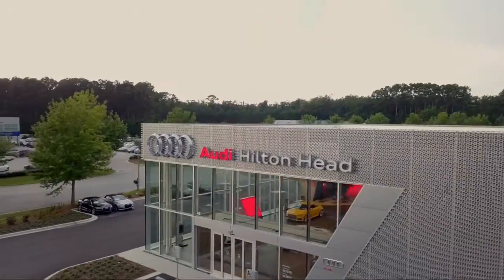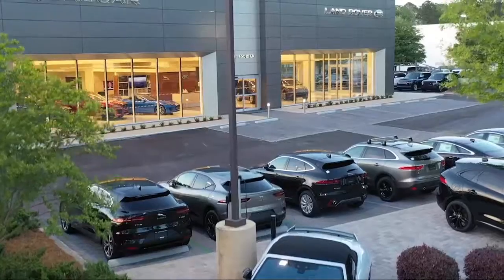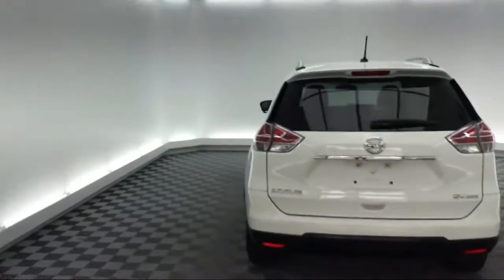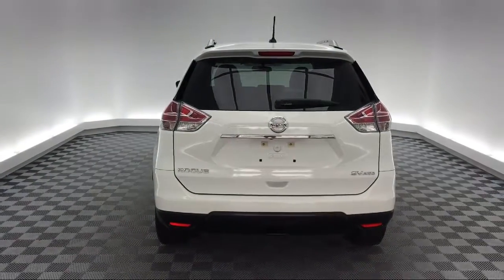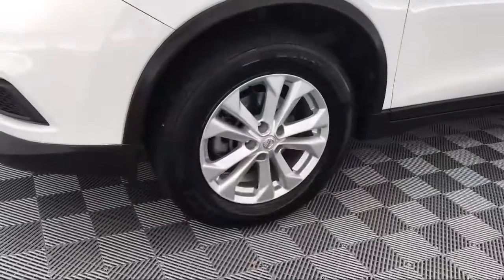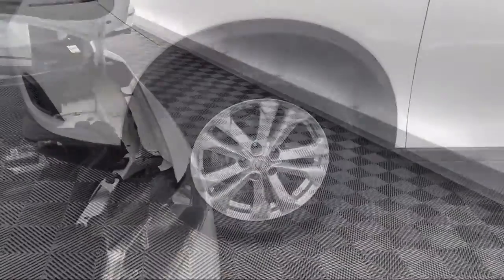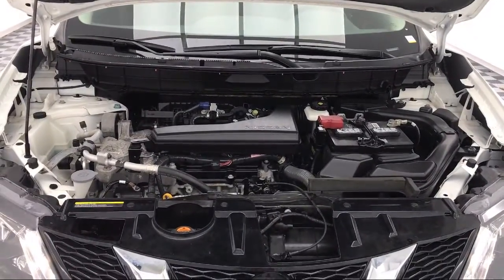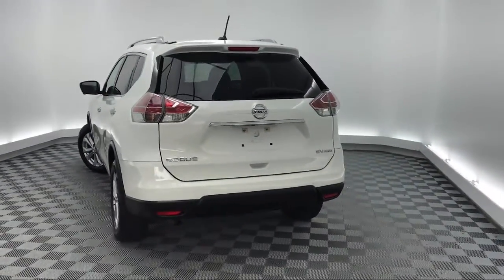2016 Nissan ROGUE Sport Utility SV Savannah Hilton Head Beaufort Bluffton Pooler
2016 Nissan ROGUE Sport Utility SV Stock Number: HT889979 Vin:5N1AT2MV0GC889979.

51 Auto Mall Blvd Suite A